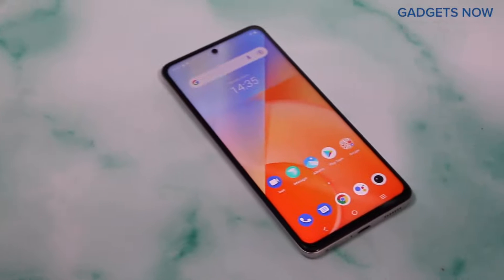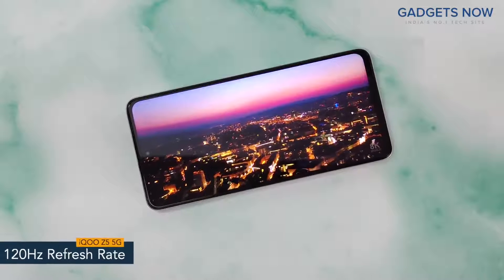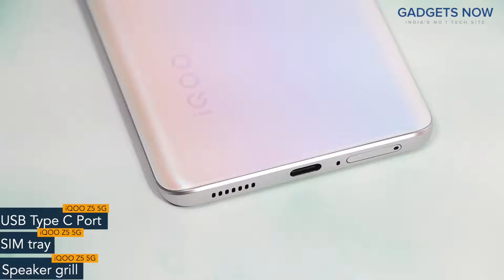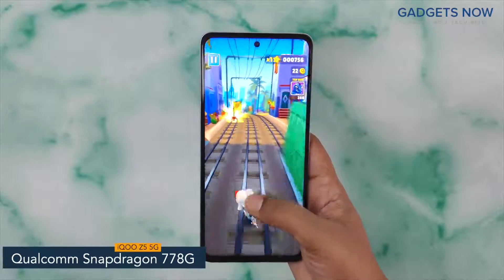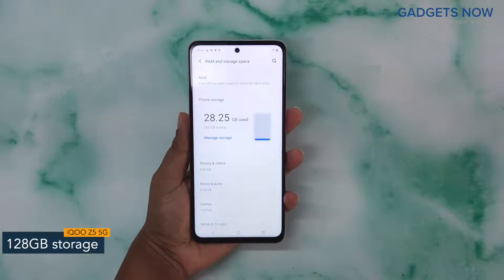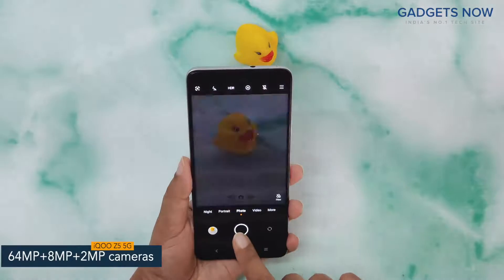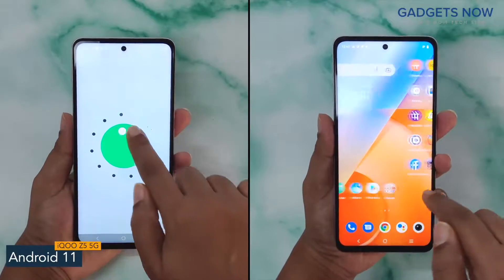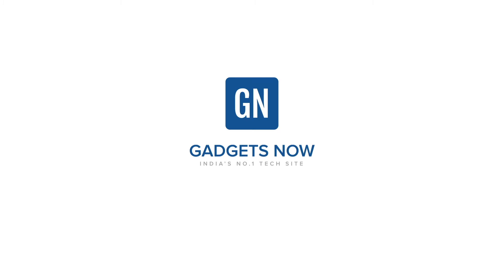iQOO Z5 5G First Look, OS Android 11 based on Funtouch OS 12 based on Android 11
Model Name IQOO Z5 5G
Wireless Carrier Unlocked for All Carriers
Brand IQOO
OS Android 11 based on Funtouch OS 12, Funtouch OS 12 based on Android 11

Qualcomm Snapdragon 778G 5G 6nm Octa-Core Processor
Segment’s 1st Smartphone with Enhanced LPDDR5 & UFS 3.1
44W FlashCharge technology with massive 5000mAh battery with up to 50% in 23 mins*
28837mm2 Liquid cooling system that reduces the CPU temperature by about 120C
120Hz Refresh Rate | 240Hz Touch Sampling Rate
64MP AF Main Camera, f/1.79 Aperture with GW3 sensor, packed with features like 4K video recording at 60FPS, Super Night Mode and much more. Along with 16MP Front Camera.
2 Years of Android Updates & 3 Years of Security Updates